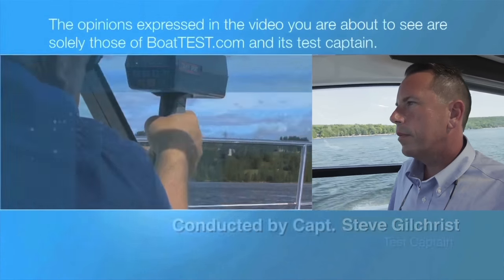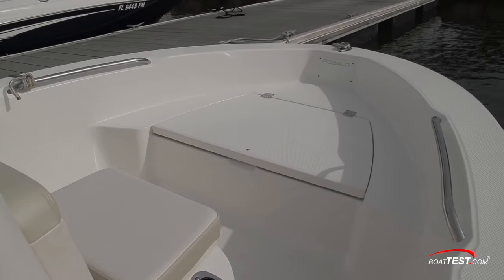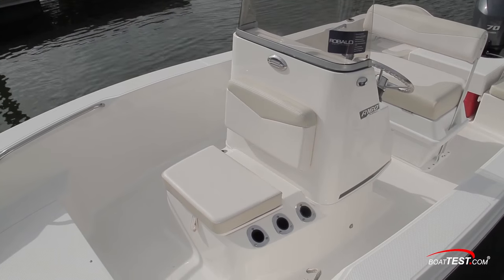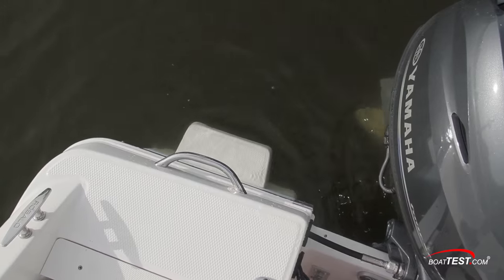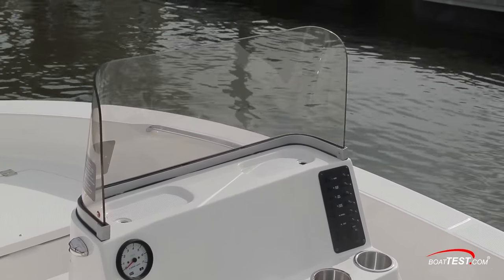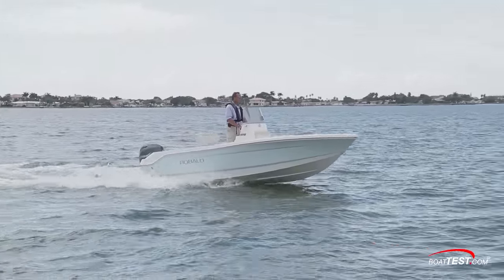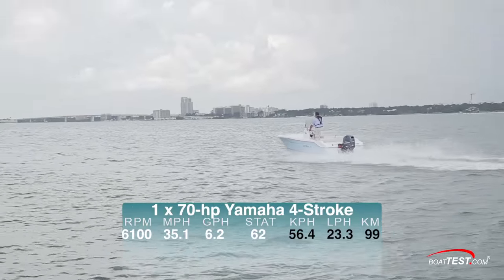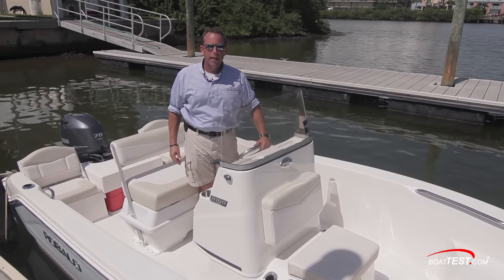Robalo R160 (2016-) Test Video- By BoatTEST.com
For the full written captain’s report, test and performance data, and more about the 2016 Robalo R160, go

The new Robalo R160 offers a practical alternative to the used boat market for the young boating family. Besides the inherent merits of the design and standard features, the price point is just as appealing -- just $19,795 with a 50-hp Yamaha and a single-axle trailer. All topside hardware is 316 stainless steel, as on the builder’s larger boats. The R160 uses many of the same components, and much of the same careful attention to detail found on her bigger sisters. For those interested in fishing closer to shore, the builder designed the hull with a modest 10” (.25 m) draft, allowing buyers to fish in areas that larger center consoles with deeper deadrise designed for offshore use can't reach.